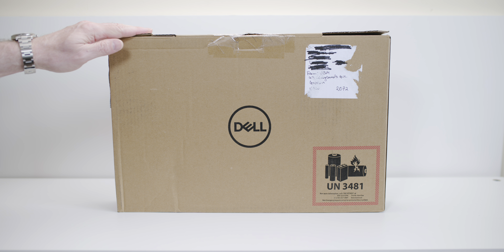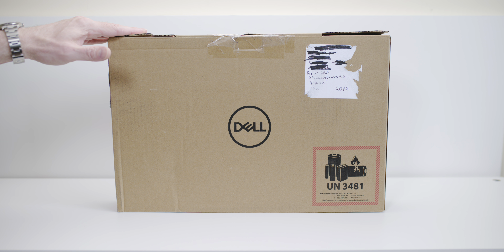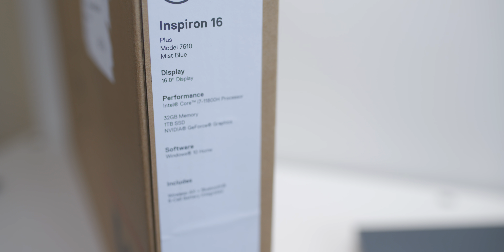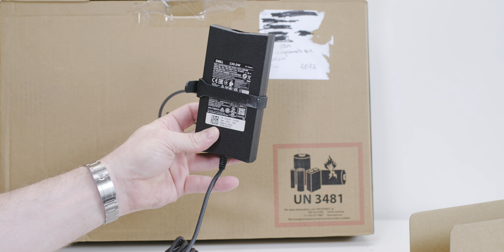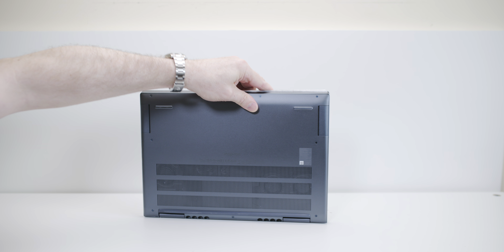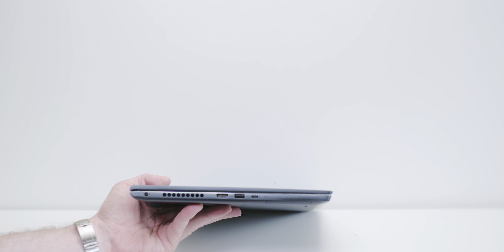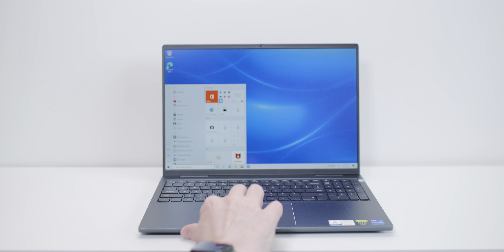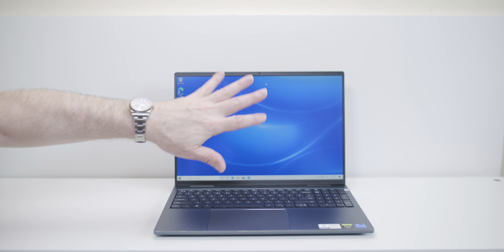Inspiron 16 Plus - The Affordable XPS 15 Thats as Fast as an XPS 17 - Unboxing + Performance Test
Dell Inspiron 16 7610 - The Affordable XPS 15 Thats Faster Than an XPS 17 - Unboxing Hard Core Performance Test With 11800H and 65W RTX 3060